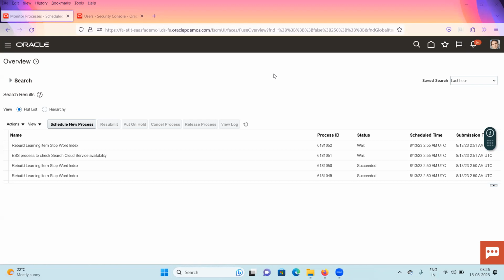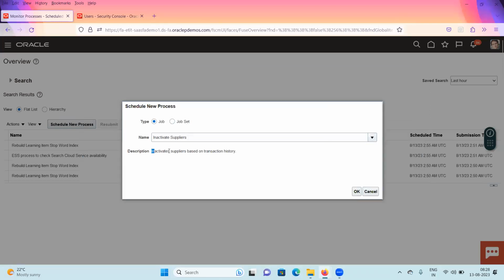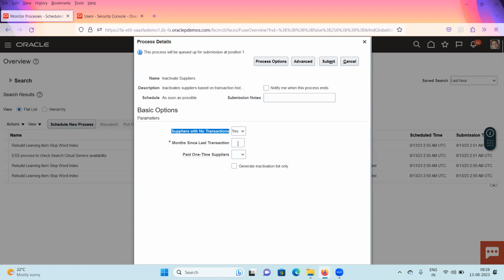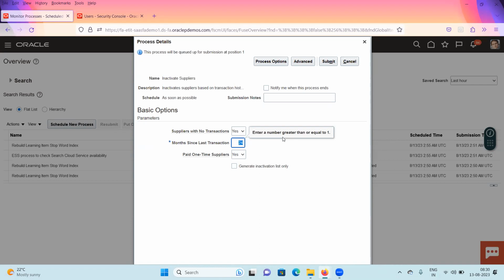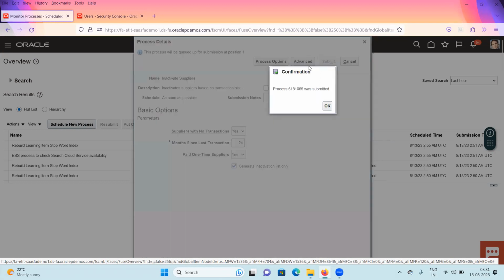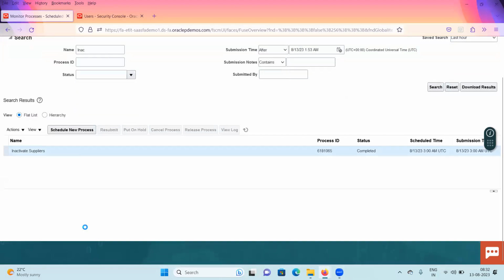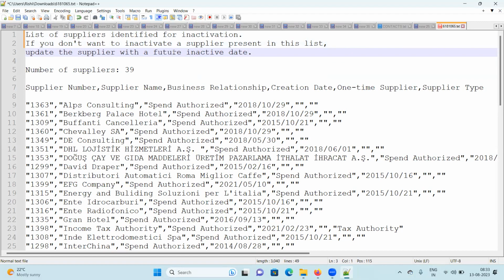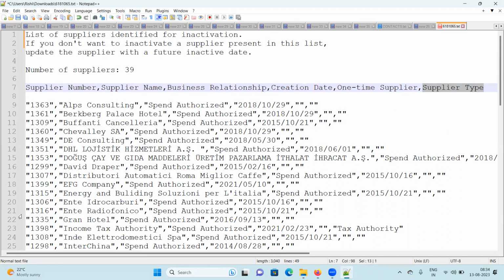Inactivate Suppliers Based Transaction History